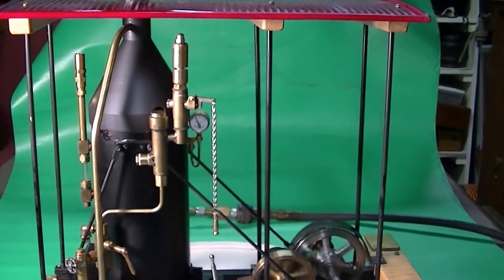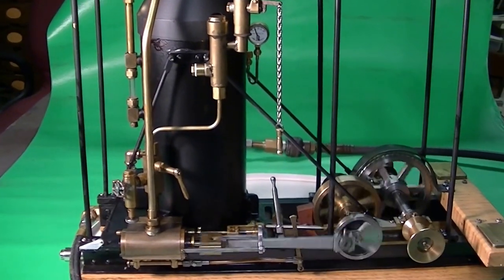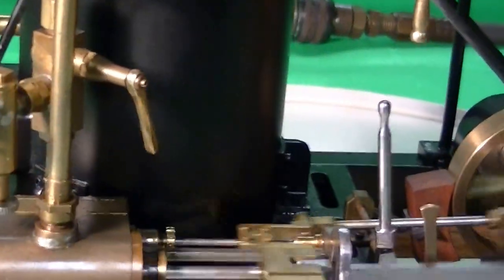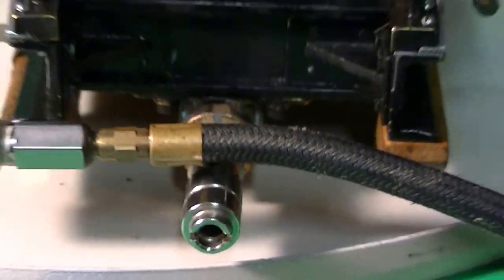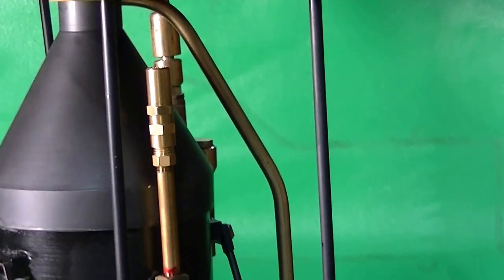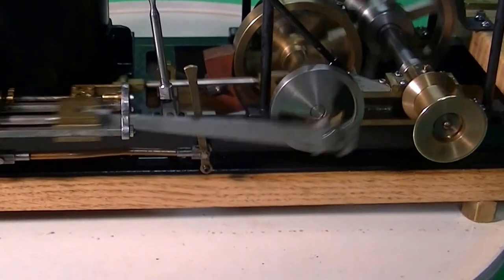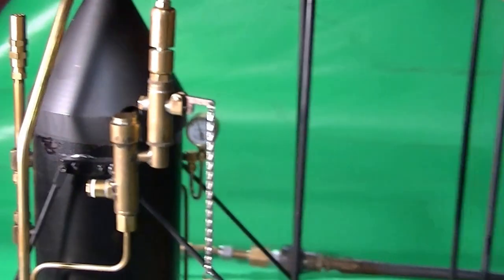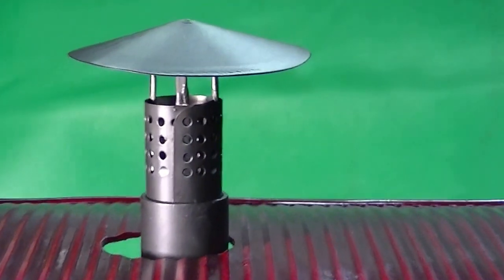steam donkey engine, scale model